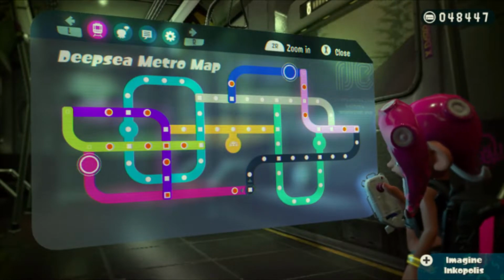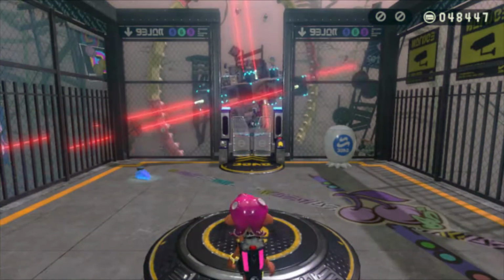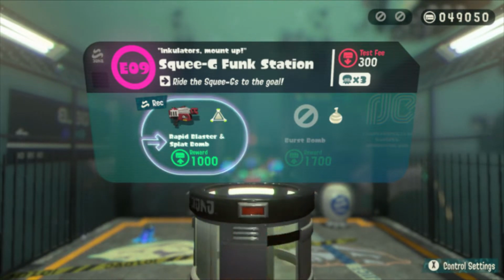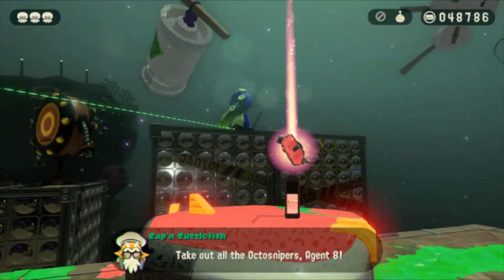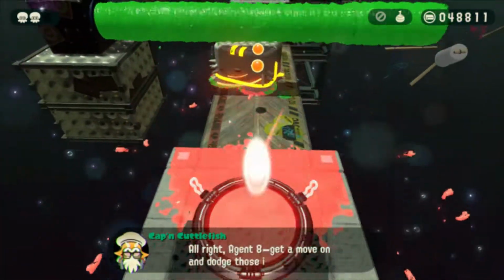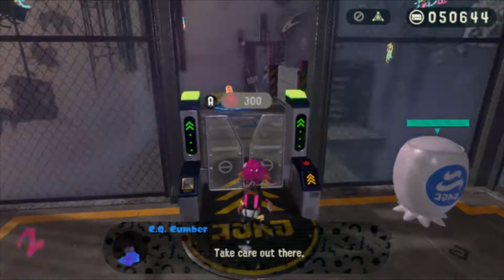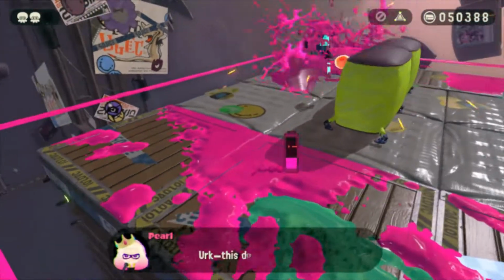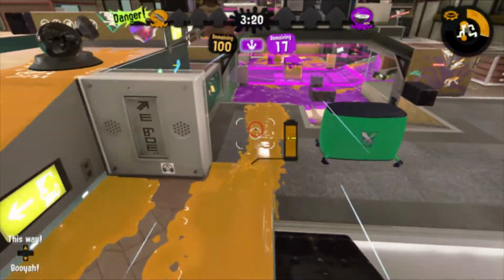Splatoon 2 - Octo Expansion - Episode 60: Impossible Whoppers are Weird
We start off Line E by discussing as many off-topic conversations as possible!

Missions Featured in This Video:
. E11 - "Don't get psyched out!" - Bodacious Rotation Station
. E10 - "Ain't afraid of no crates" - Cratebuster Station
. E09 - "Inkulators, mount up!" - Squee-G Funk Station
. E08 - "Splat Bomb diggity!" - Da Bomb Station